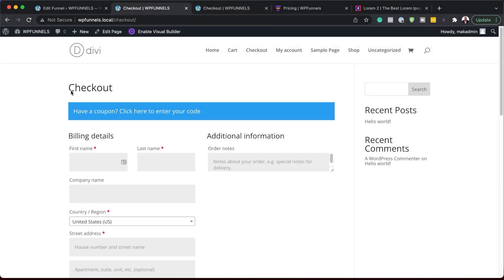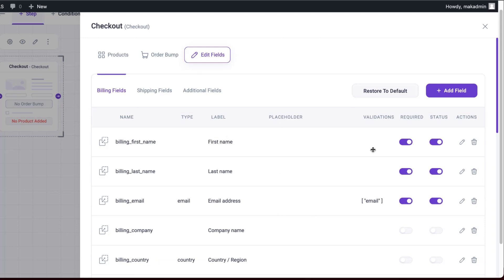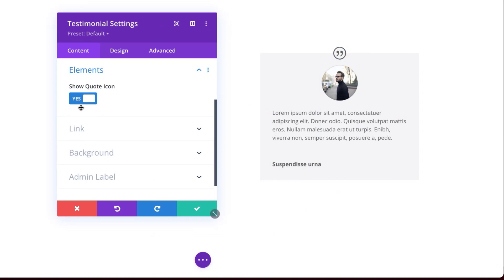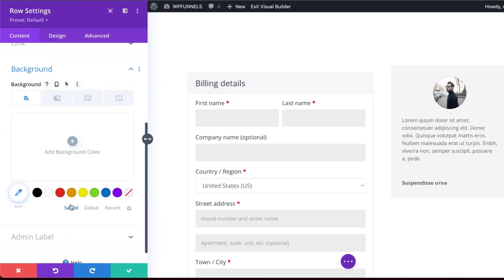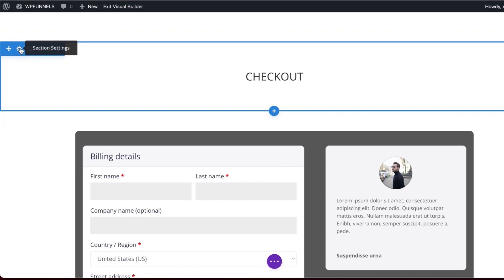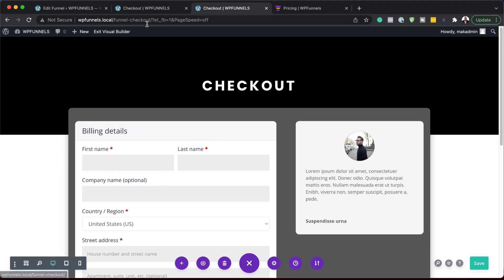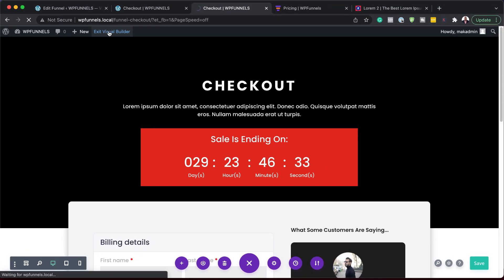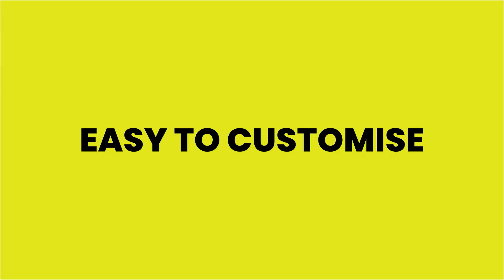WooCommerce Checkout Page Customization | WPFUNNELS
In this video, I show you a WooCommerce Checkout Page Customization  with WPFUNNELS from scratch.